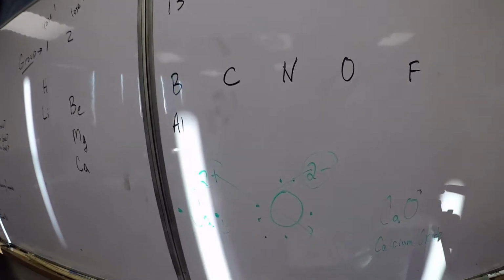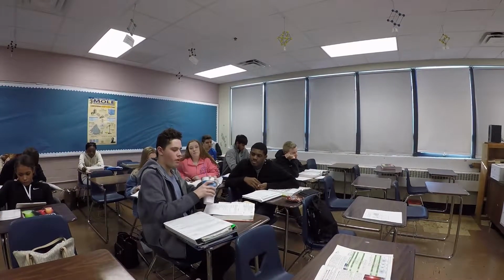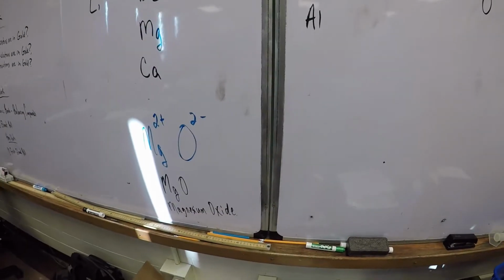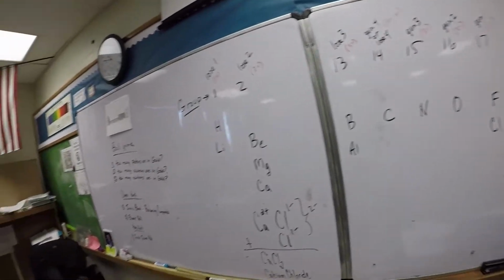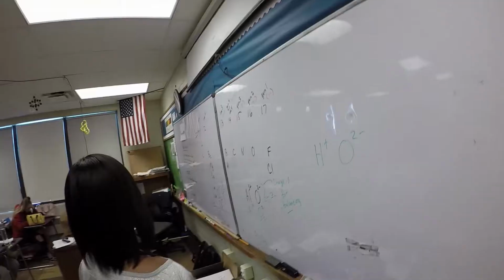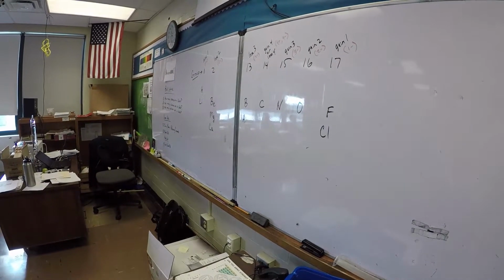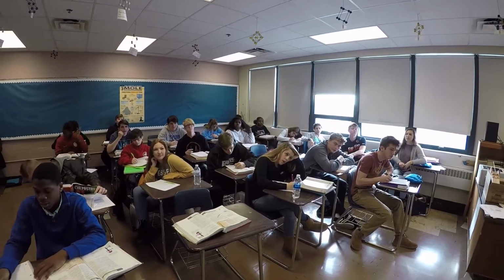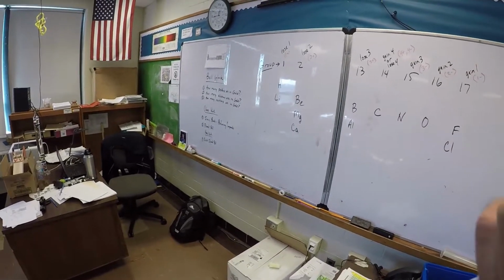Balancing Cations and Anions to make Compounds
Balancing Compounds